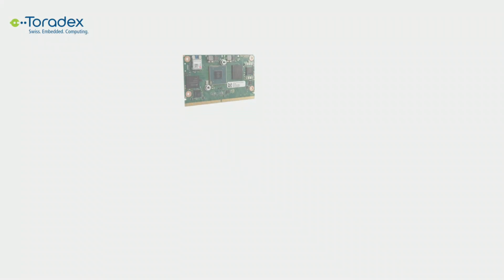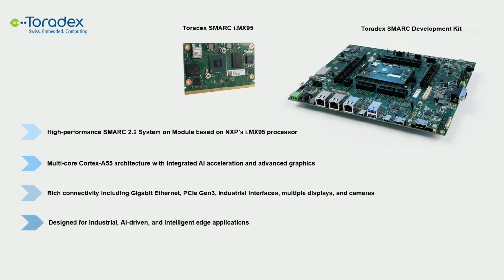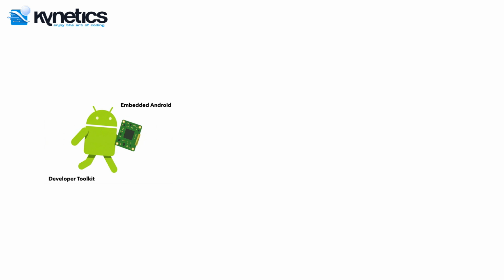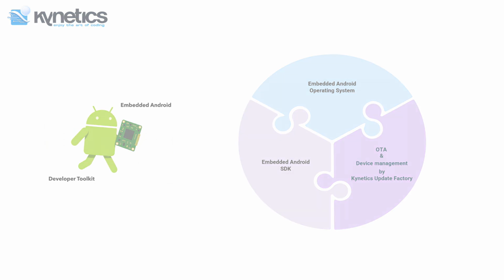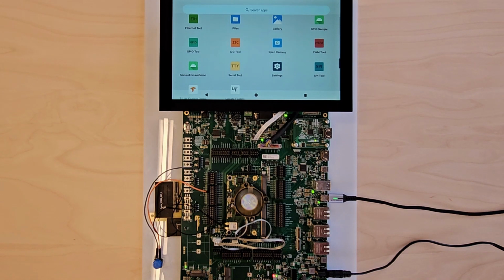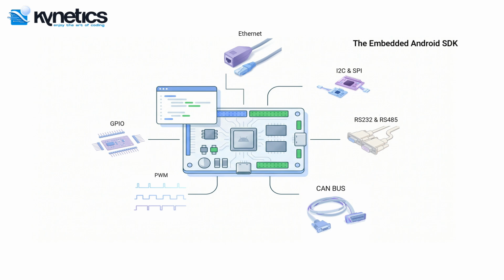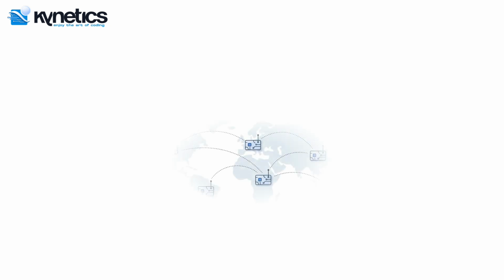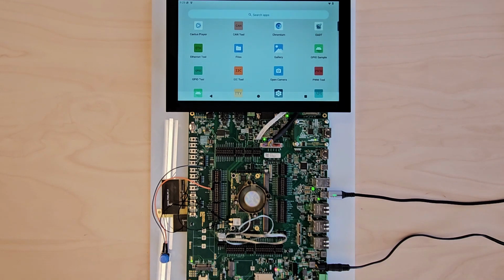Introduction to the Embedded Android Developer Toolkit on the Toradex SMARC iMX95 - NXP i.MX95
The video introduces the Kynetics Embedded Android Developer Toolkit (EADT) for the Toradex SMARC iMX95 Development Kit.

EADT accelerates Embedded Android development for industrial and intelligent edge systems by combining a development-ready Android platform with direct hardware access and OTA update capabilities.

The hardware platform relies on the Toradex SMARC iMX95, a high-performance System on Module based on NXP’s i.MX95 processor.

For this hardware platform, EADT includes:

* An Embedded Android operating system tailored for the Toradex SMARC iMX95
* Embedded Android SDKs for direct hardware access from Android applications
* Update Factory for OTA updates, rollout management, and device management

00:00 – Introduction – Embedded Android Development
00:28 – Hardware Overview – Toradex SMARC iMX95
01:15 – Introducing Embedded Android Developer Toolkit (EADT)
01:30 – Toolkit Components Overview (OS, SDK, OTA)
01:52 – Embedded Android OS Overview
02:40 – Embedded Android SDK Overview
03:24 – Update Factory – OTA & Device Management
04:00 – Conclusion